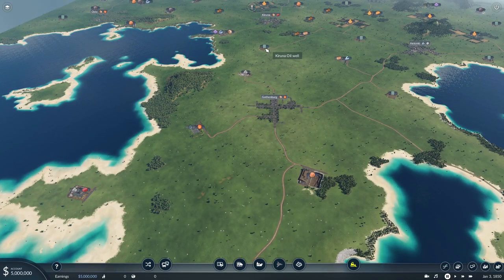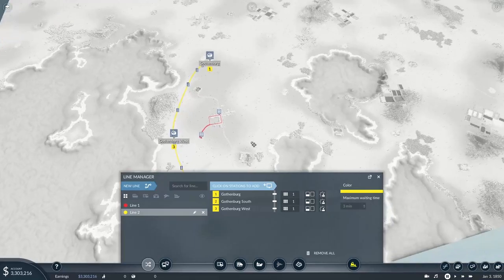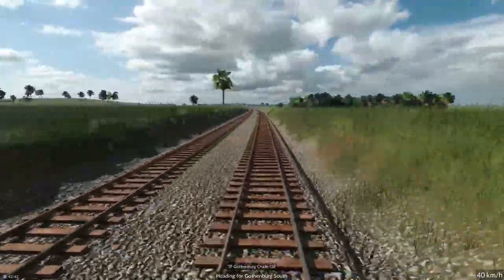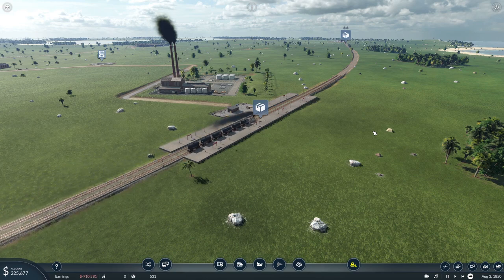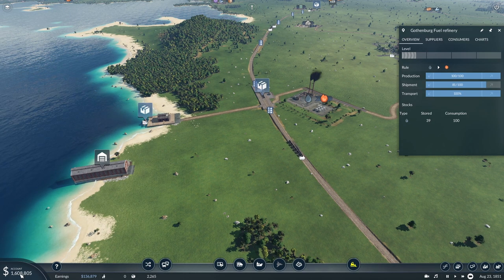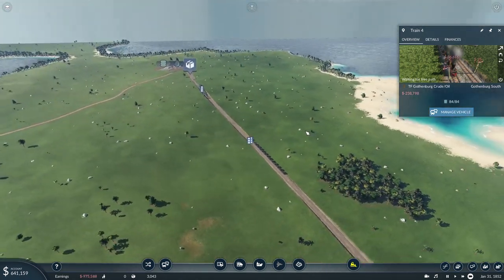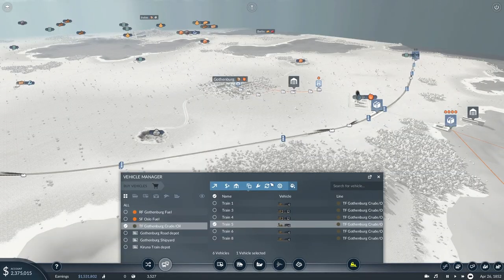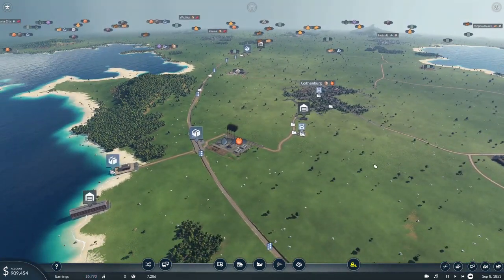Transport Fever 2 - How to Earn Millions Easy and Superfast in 1850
Let's play some Transport Fever 2 where we start back in 1850 and try and  make millions of dollars in just four to five years by transporting oil.

Developer: Urban Games
Publisher: Good Shepherd Entertainment